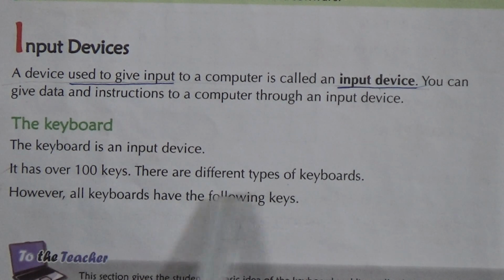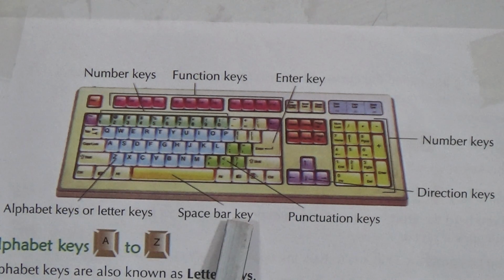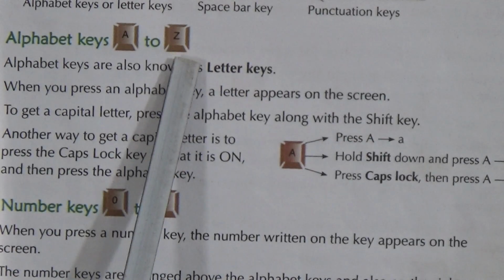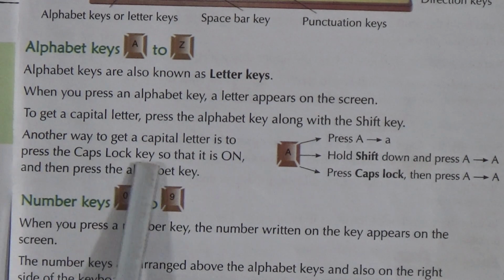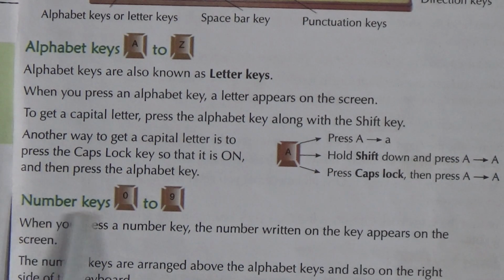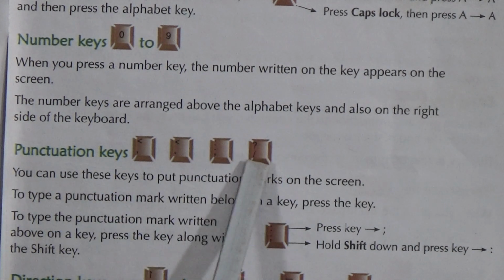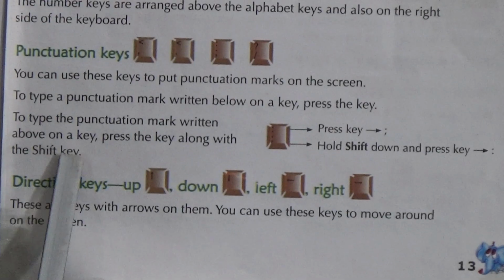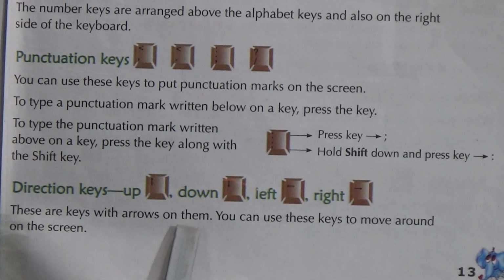Class: Four, Subject: Computer, Topic: Chapter-2, Pg-12, 13, Lecture: 04, H.W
Half Yearly-2021
Class: Four
Subject: Computer
Topic: Chapter-2, Pg-12, 13
Lecture: 04, H.W
Teacher: Farhana Yasmin